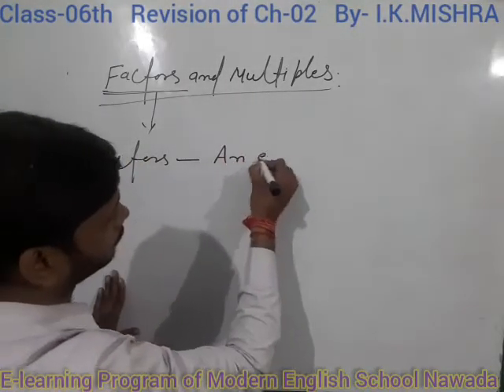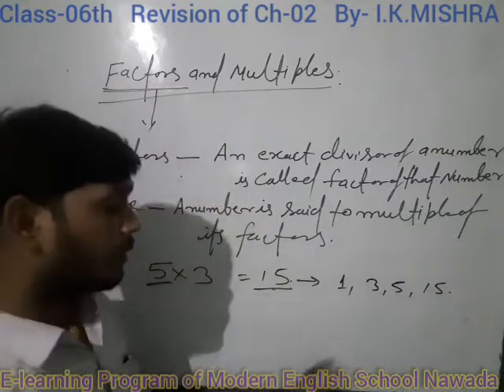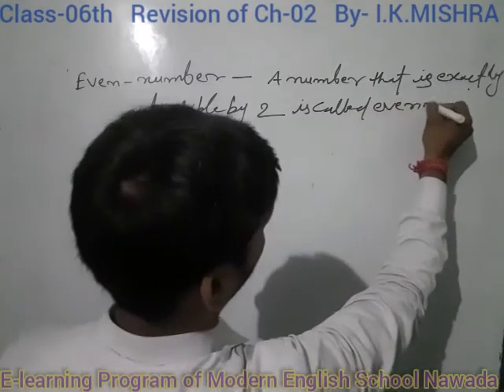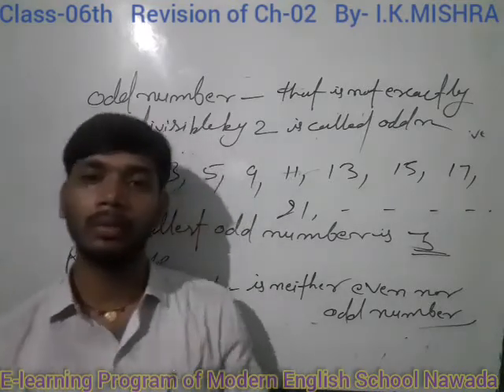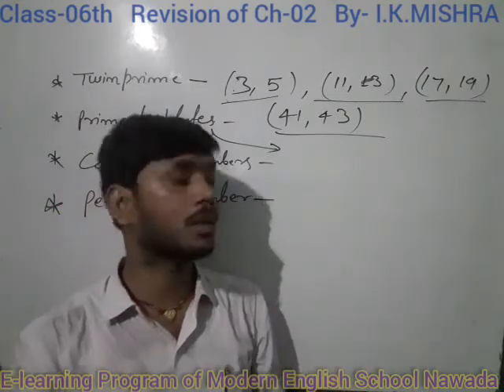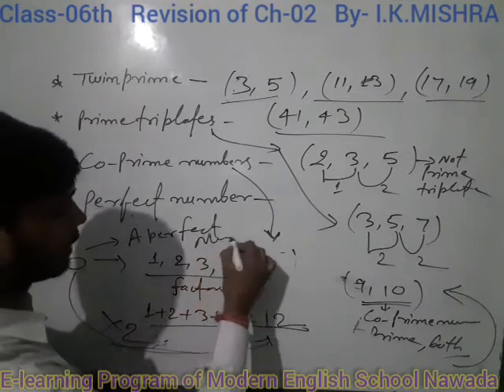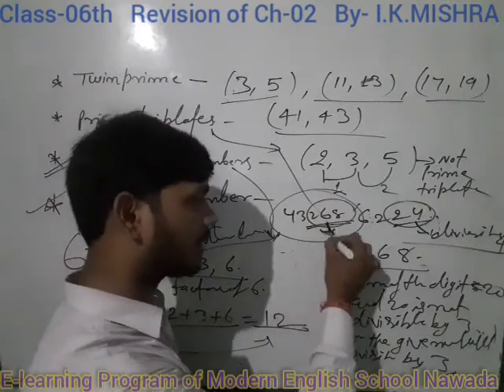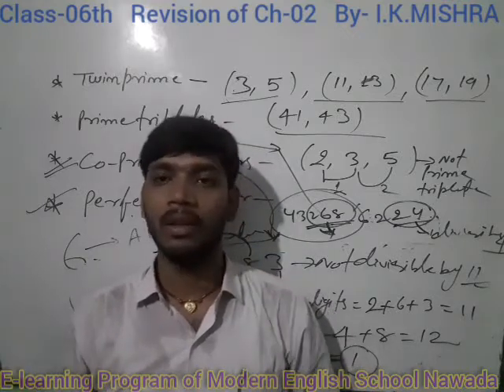Maths for class-06th Revision of chapter-02 Part-01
Ex- 2A, 2B Revision

click on the blue link for Main video